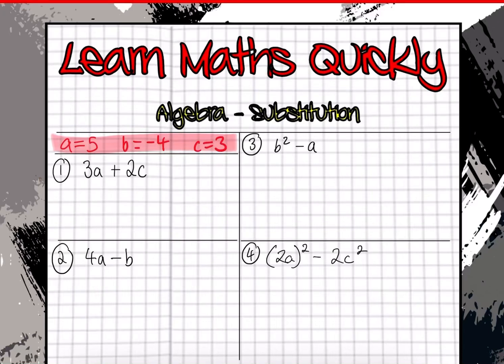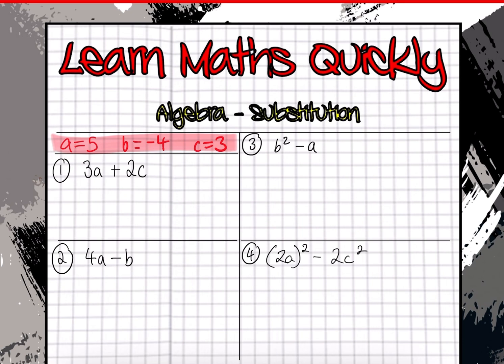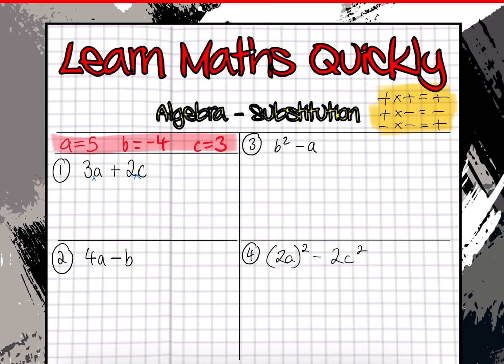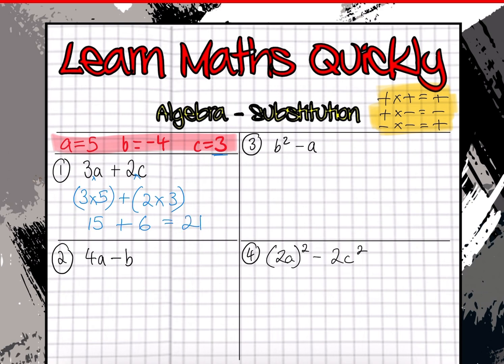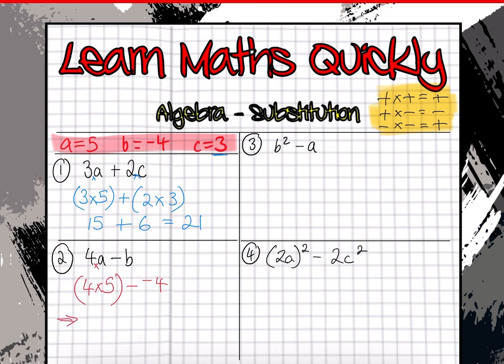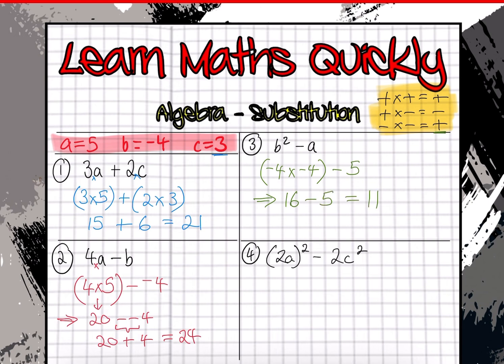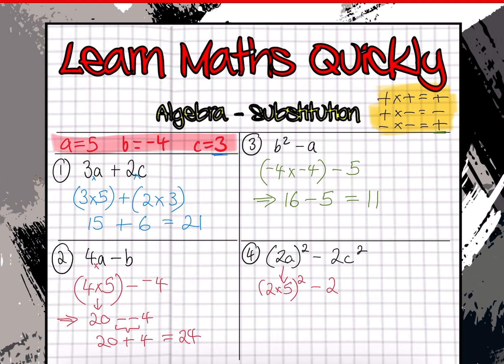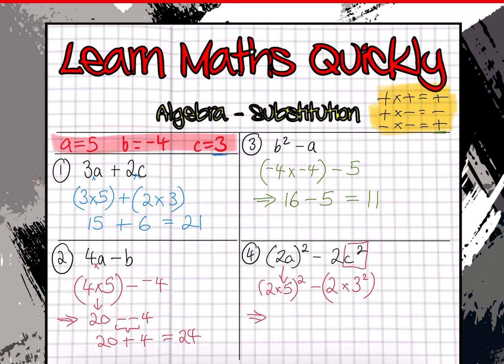Algebra: Substitution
This is a short lesson teaching you everything you’ll need to know when solving substitution problems. Don’t forget, you can pause the video and have a go at the questions before I go through them.